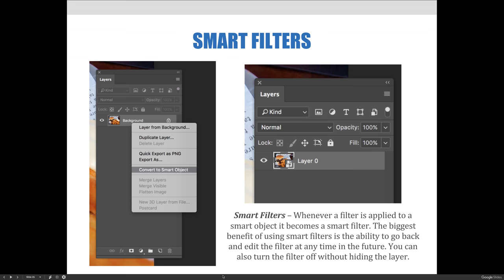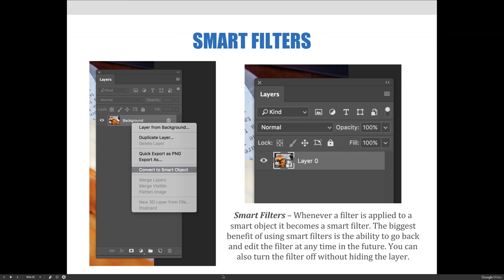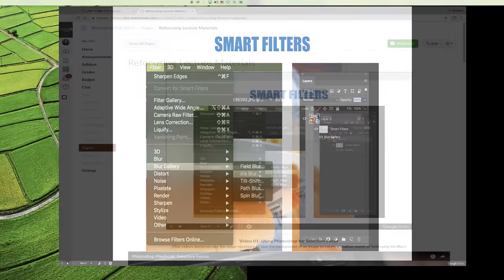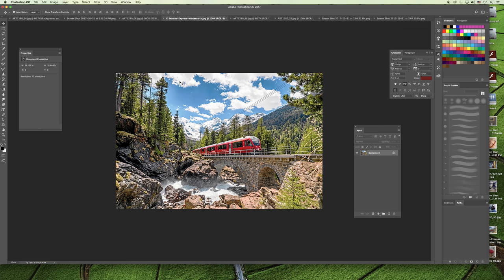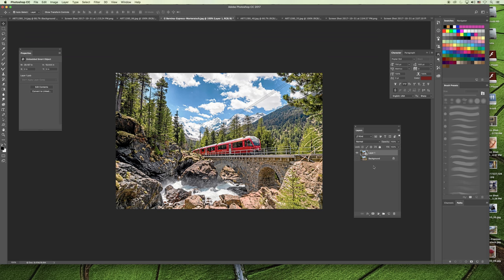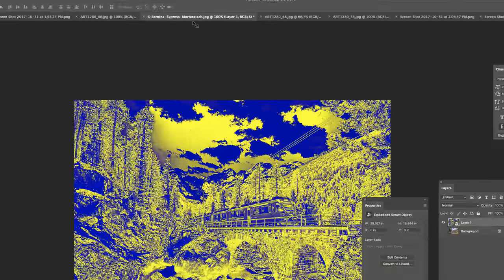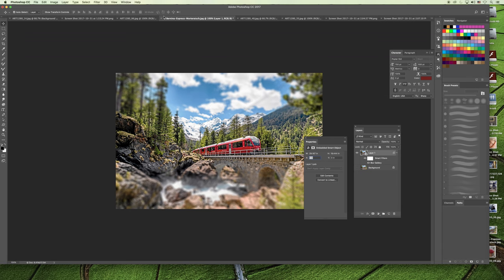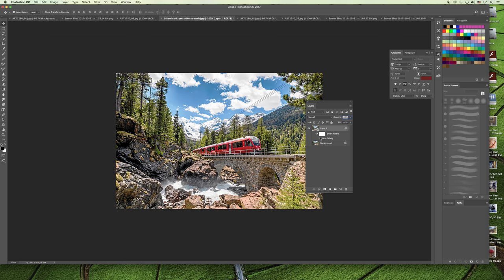ART 1280 – Module 05 / Refocusing (VIDEO 12)